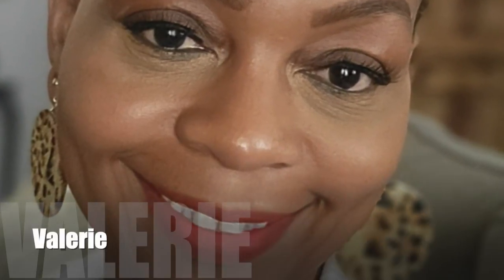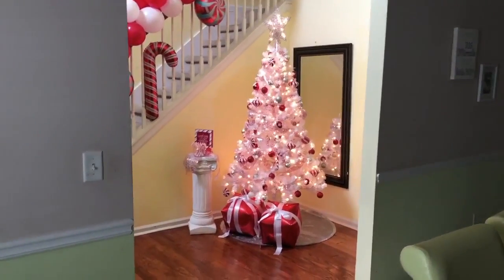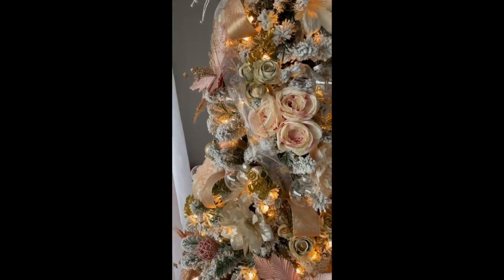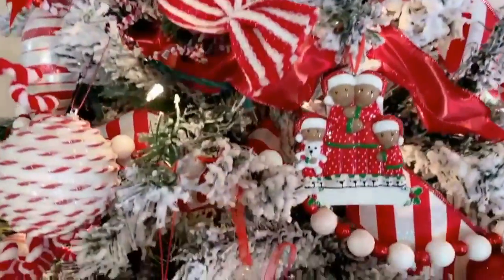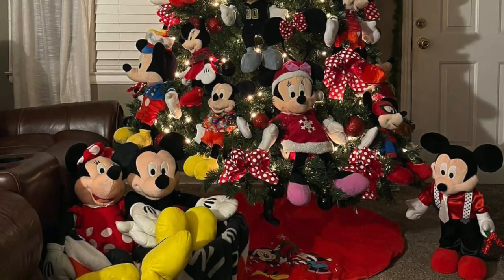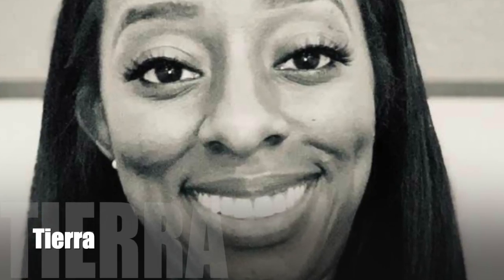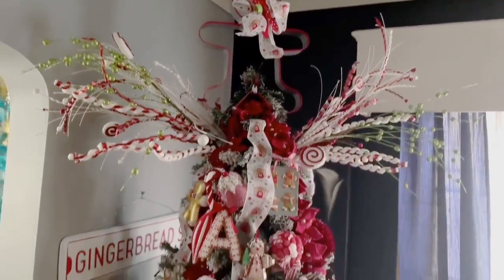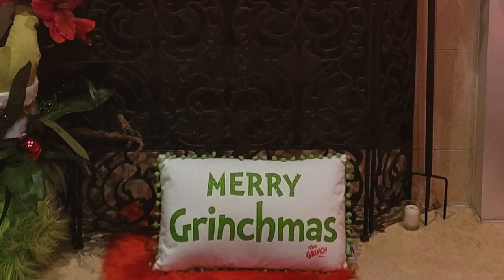10 CHRISTMAS TREES YOU AND YOUR KIDS WILL LOVE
It is time to buy and decorate your Christmas Tree! Watch this video with your kids before you buy or decorate your tree so you can get DIY ideas from the ladies featured in this Mommy Room REDO Christmas tree Round-up video. Then vote for your favorite creator to help her win a gift card just in time for Christmas.

XOXO
-Monique

You can get more home decor photos, DIYs and daily inspiration here-

My name is Monique and I'm a mother of three from Charlotte, NC. On my channel, you'll find family-friendly DIYs, mommy-approved decorating tips, and extreme room makeovers! Now, there are lots of channels that show you how to makeover a room but I am different. I have a very unique way of looking at home design - homes should be designed with your kids in mind. If it's too good to use, touch or eat on -- leave it in the store! You're trying to create a home -- not a museum! Kids should be comfortable in the space they live in and they should help to design that space. Your family will appreciate it and they'll appreciate you for the memories.

But home makeovers aren't the only things you'll find on this channel. You will see a woman who is a survivor showing you real life in real time. You see, I am a survivor! A survivor of divorce, a survivor of a screwed up family court system, a survivor of a messed up ex, a survivor of naysayers who spent time gossiping about me instead of helping me and it was my one desire to create a home that my kids would love that drove me back to sanity, it made me smile again, it reconnected me to life and that helped me find my best self!

I know what it's like to lose everything and rise again!  And my desire to create a home that my kids would love and enjoy was my driving force. I want to help other "do-it-all" moms create a safe, enjoyable, livable space for their families too. I invite you to join me on this part of my journey.

Take care,
 Monique